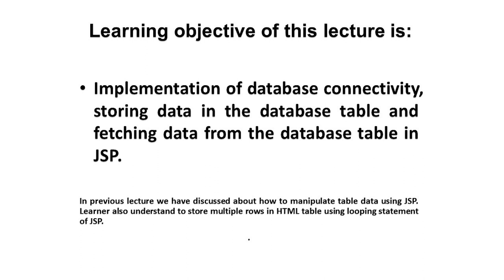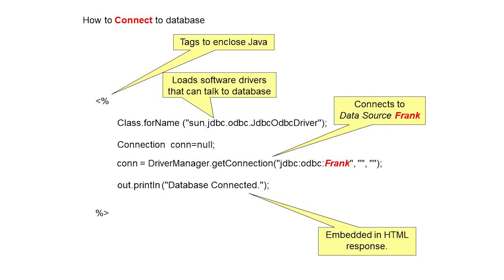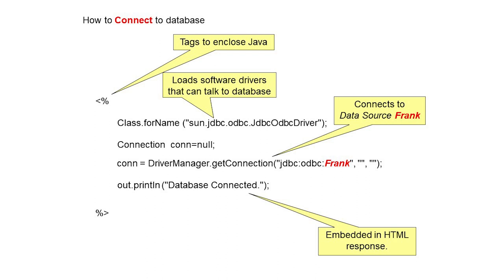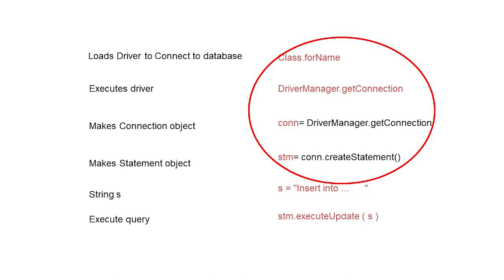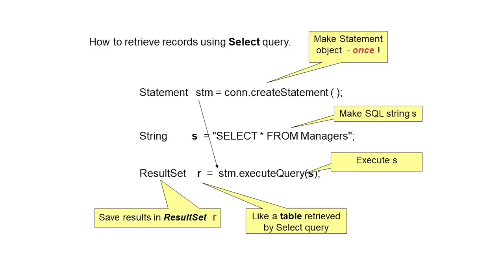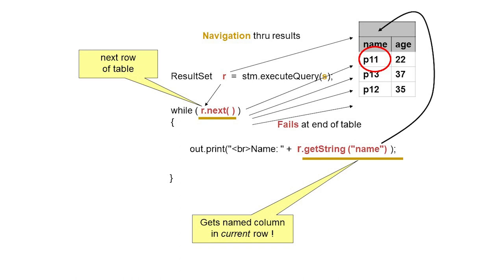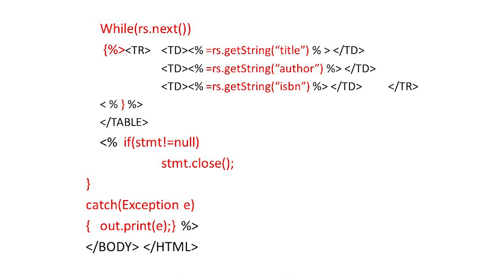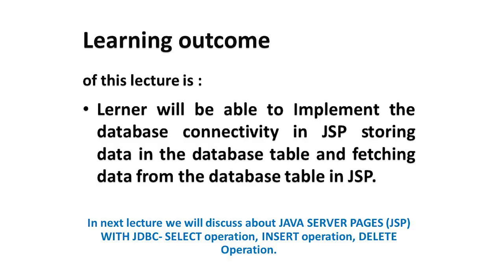33.2 Creating a table using JSP example Creating a table database